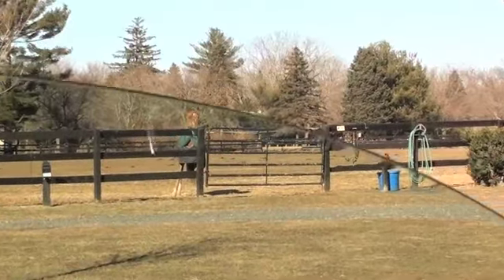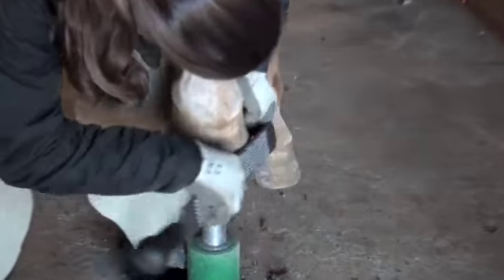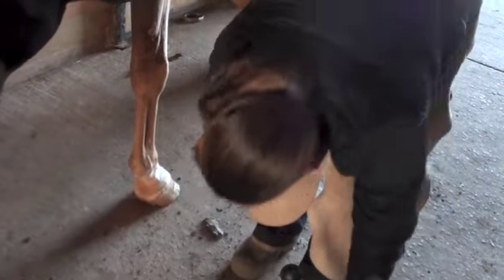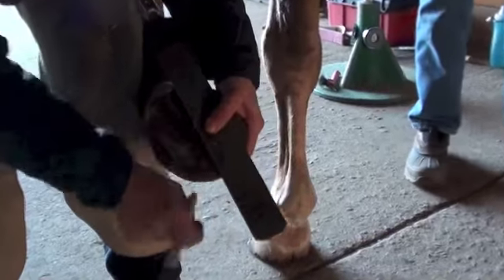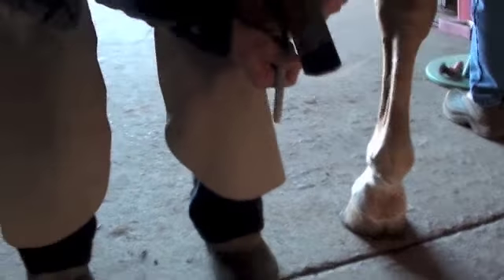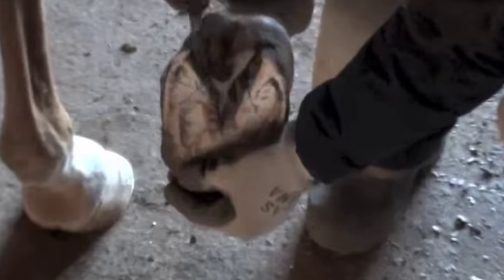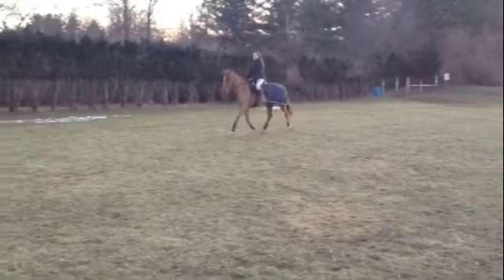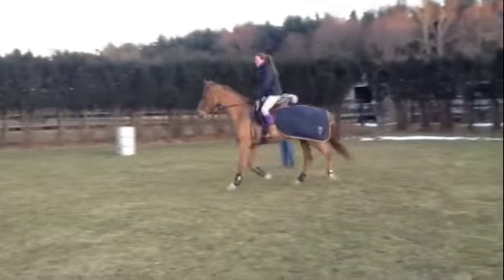Bella, finally barefoot II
The first clips of me riding Bella are when she had shoes then the other clips when she no longer looks in pain and is moving effortlessly is without shoes.

Wow! Now this is why I ignored every trainer, farrier, and vet that told me to put shoes on Molly. Incredible! I was told Bella moved the way she did because of her breeding and that she needed shoes because of her breeding as well. And that since Molly was a mutt pony she had good hooves. Bella's now moving like a normal horse, it's incredible what they can do when they're not in pain! Now that Bella's hooves are more comfortable she is able to extend her legs and cover ground without pain. I can't wait to show off her new hooves at the shows and actually get down the lines without even trying!
Her hooves are far from ideal, but Bella now has the chance to have the hooves of a champion(:
Thanks to Kali who gave Bella the chance to feel the ground, her hooves, and no longer be in constant pain.
And thanks to Joe Camp who opened my eyes to a lot of "normal" things I would not have even questioned.
Of course thanks to Cindy Ross who trimmed Molly's hooves and was always a perfectionist when it came to her hooves. Molly's hooves were the only thing I could always count on no matter what in this crazy sport. And now Bella has the chance to be healthy, happy, and barefoot.
So show season 2013, barefoot and bitless here we come!